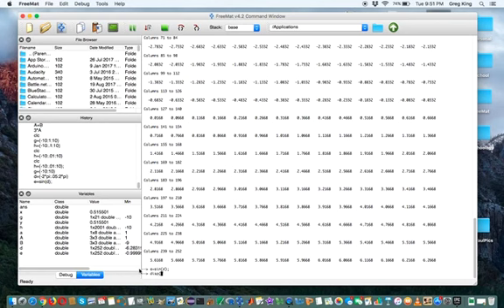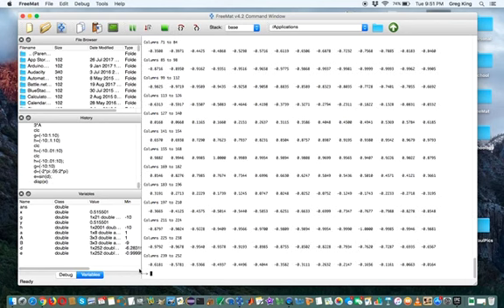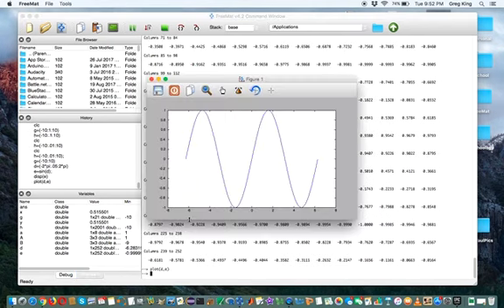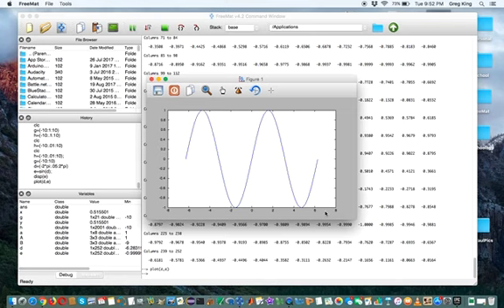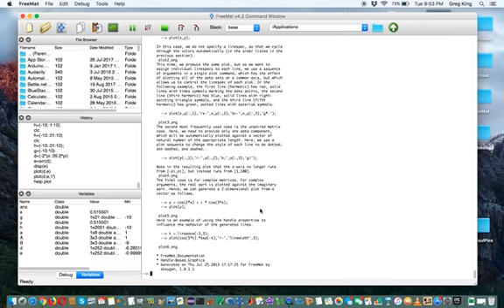FreeMat Command Line 1 2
Part of the introduction to the FreeMat command line.